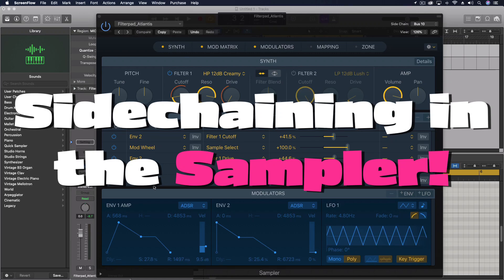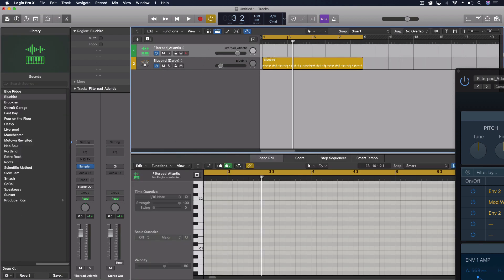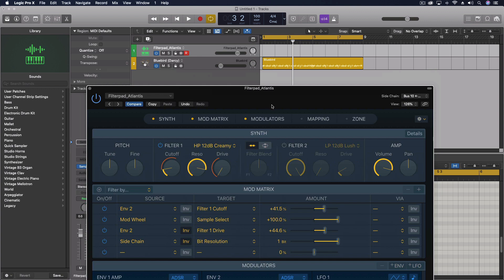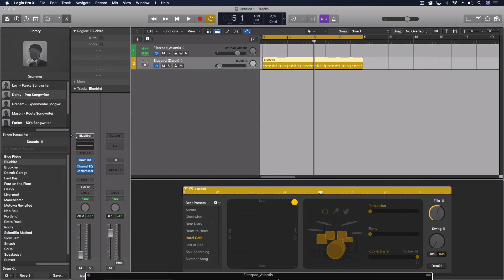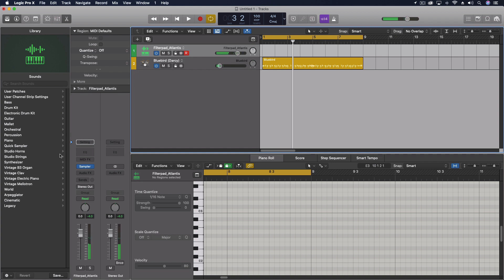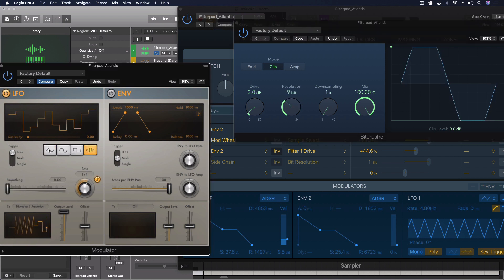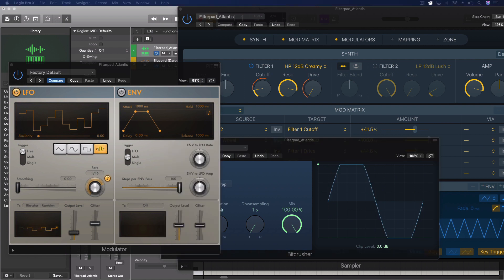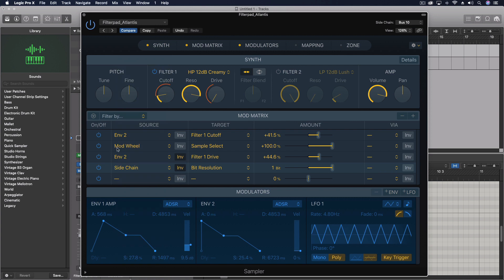Sidechaining in the Sampler | Logic Pro X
This is a cool technique used to add variety to sampled instruments. What are your favorite Sidechain techniques?